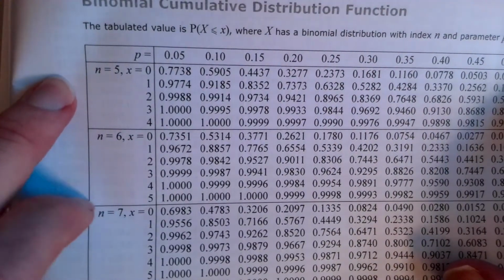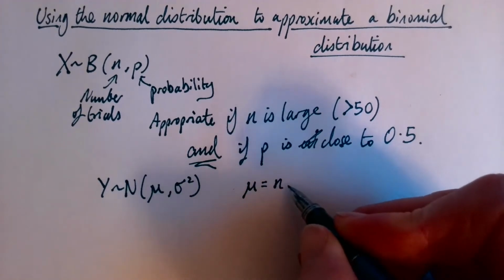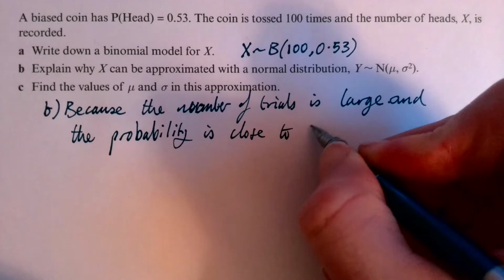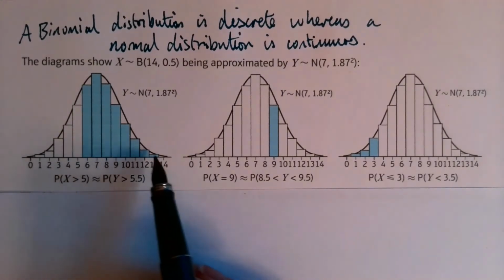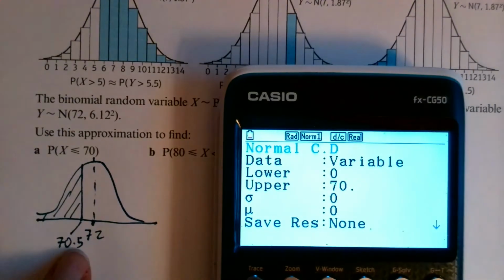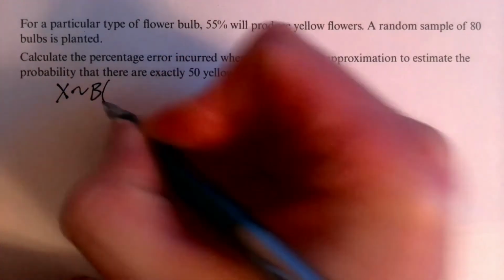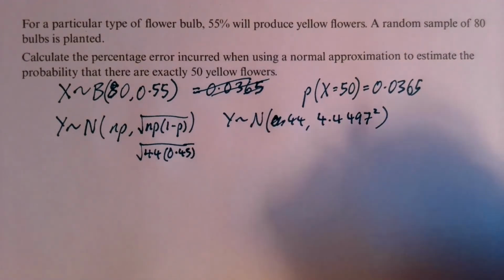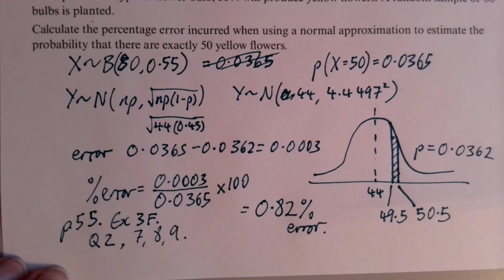3F Approximating a Binomial Distribution